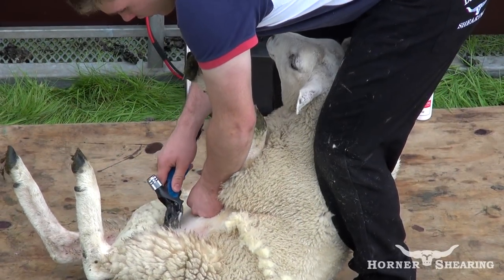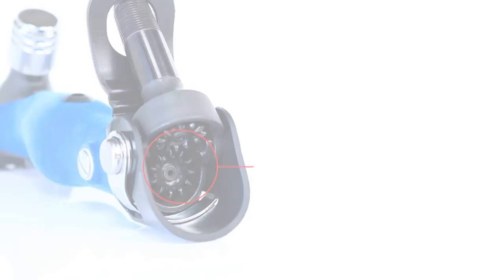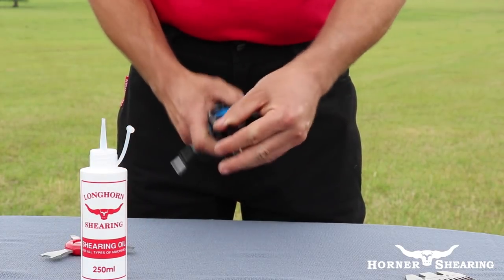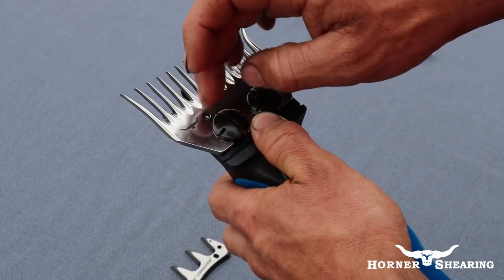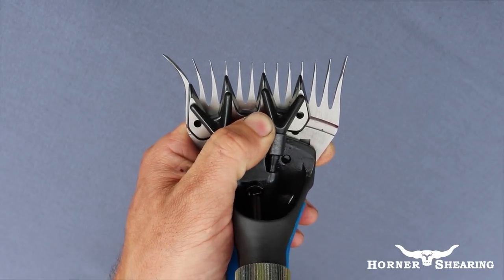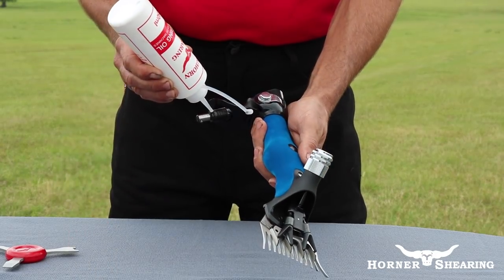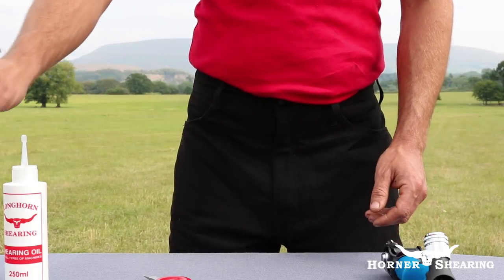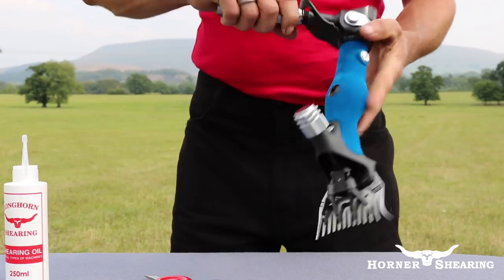How to set up a Shearing Handpiece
The first video in a whole series of how-to videos from Horner Shearing.

This one covers the setting up and maintenance of a sheep shearing handpiece.

This was shot on the grounds our farm in West Bradford, Clitheroe.

If you would like to view the products seen in this video

Music used in the intro.